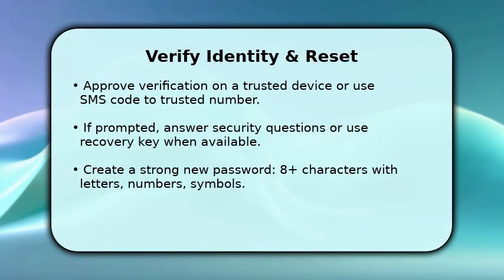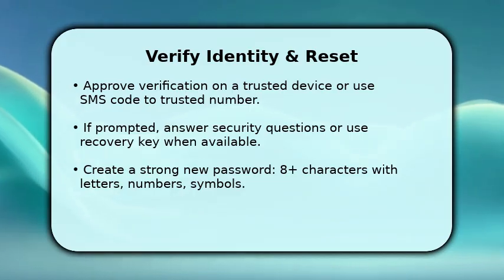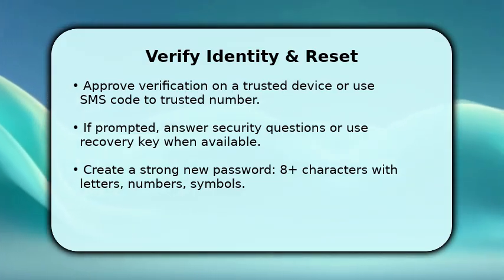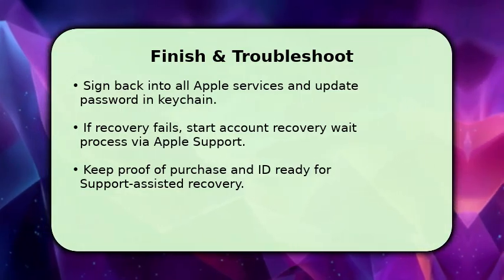How to Find Icloud Apple Id Password - Step by Step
Learn the step-by extricate your ICloud Apple ID password securely with our detailed guide. Follow along as we navigate through account recovery options, including resetting forgotten passwords and enabling two-factor authentication for added security.

Icloud, AppleID, PasswordReset, TwoFactorAuthentication, AccountRecovery, SecurityGuide, StepByStepTutorial